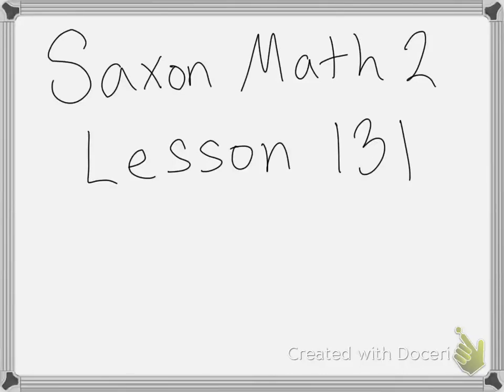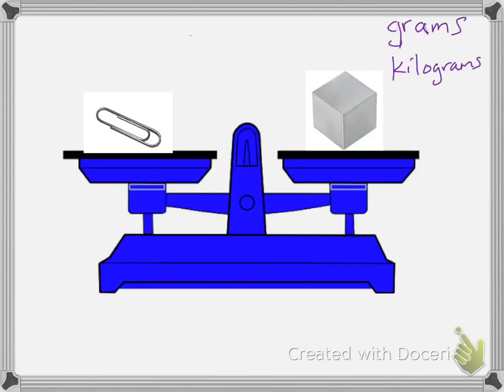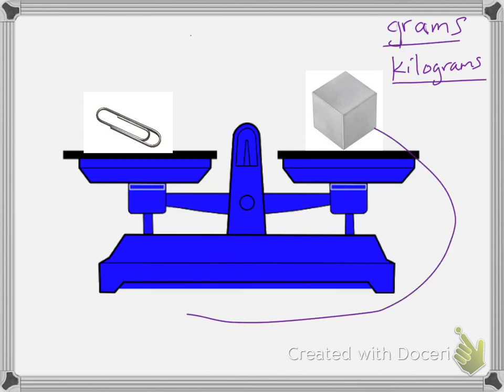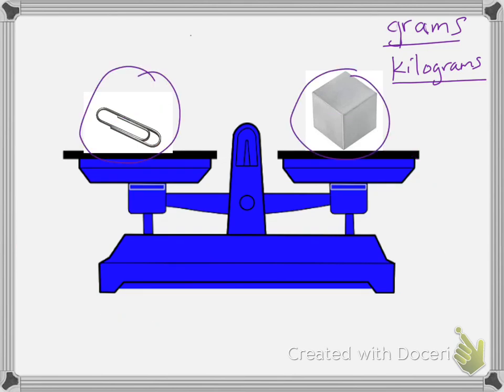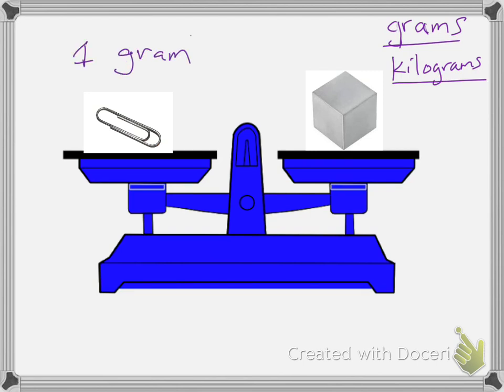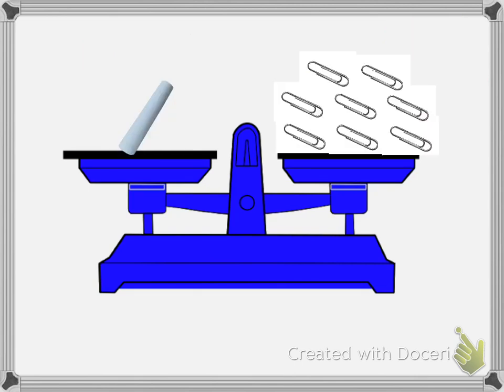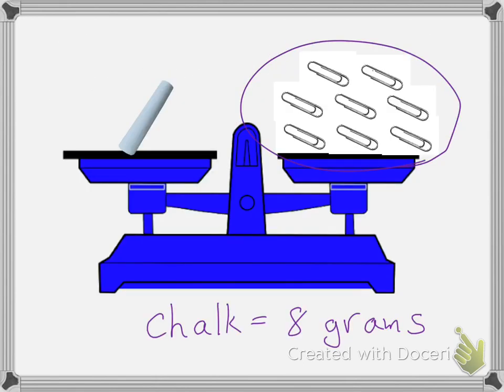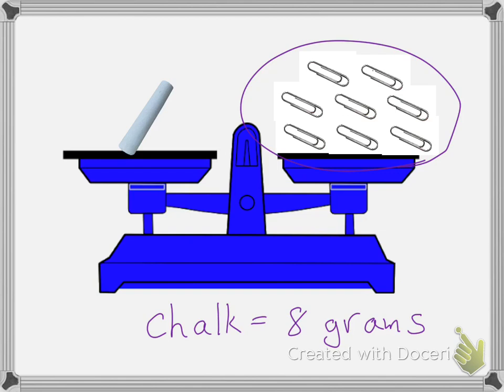Saxon Math 2 Lesson 131